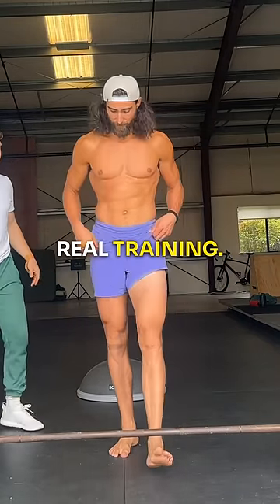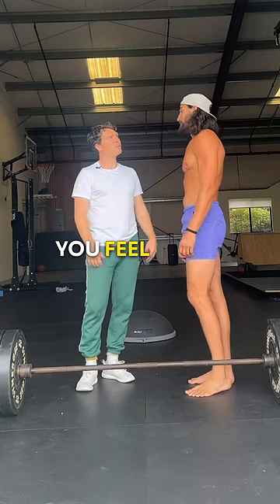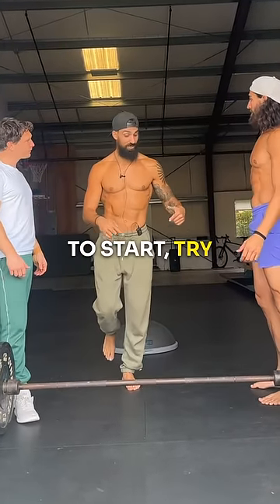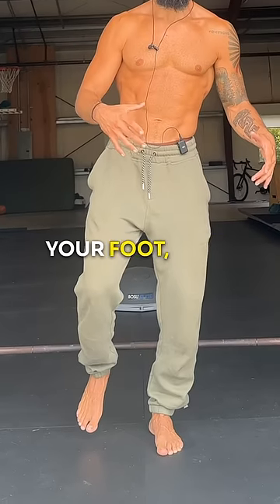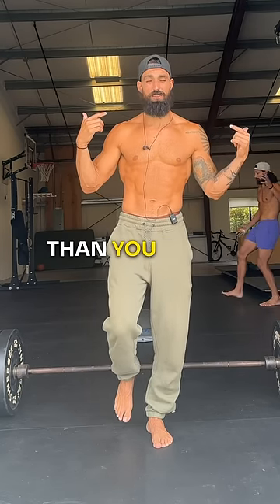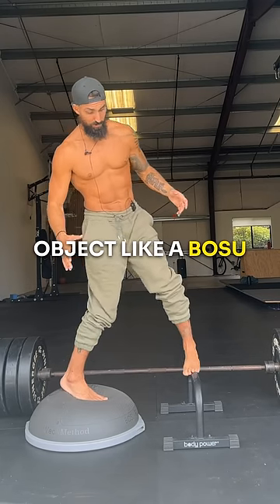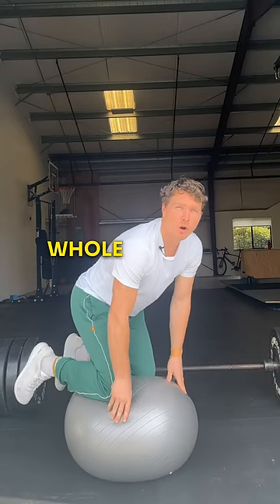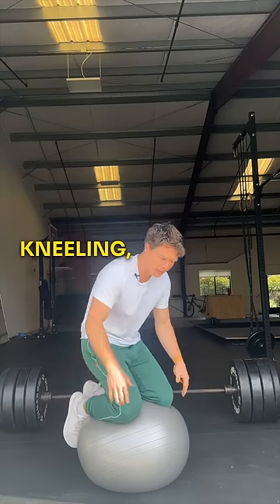Deadlift or STAND ON ONE FOOT?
Before packing on strength... is it sensible to train some balance?